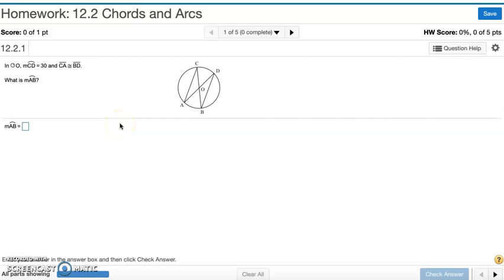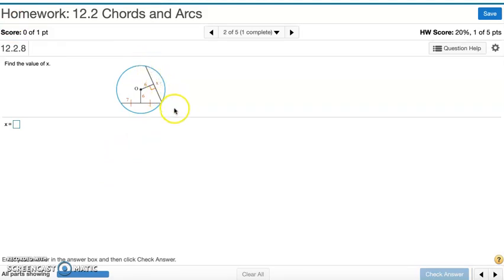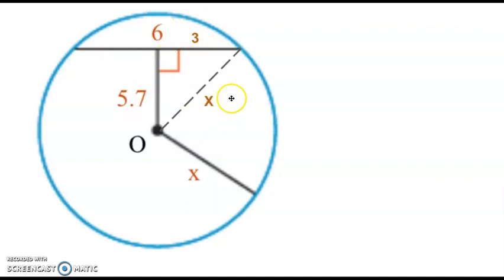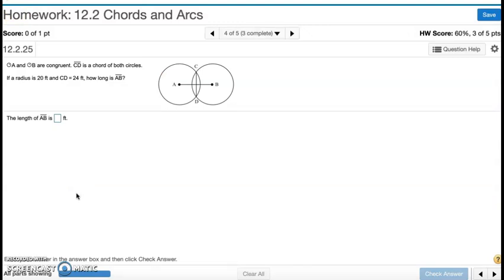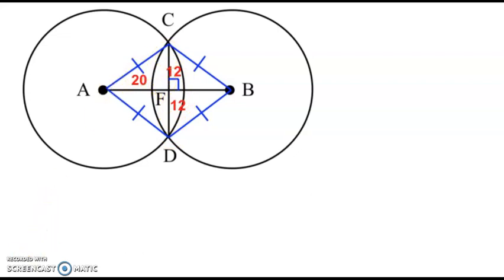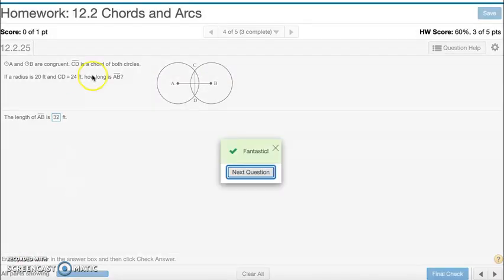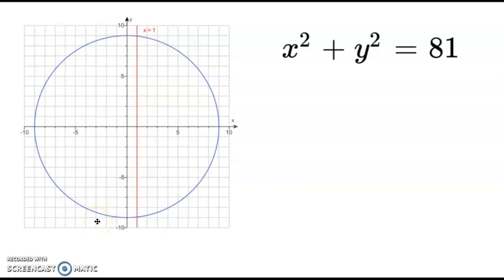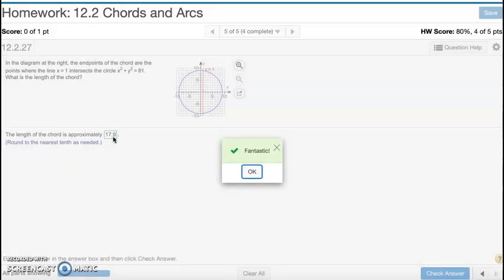Geometry: 12-2 Chords and Arcs MathXL